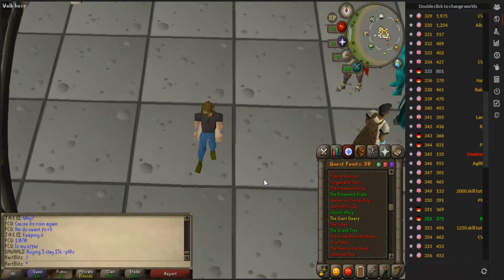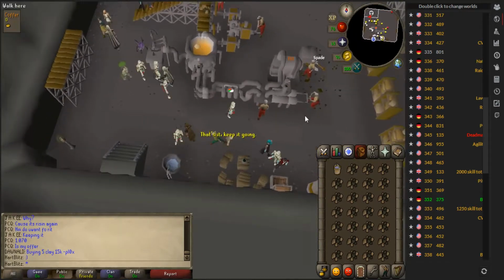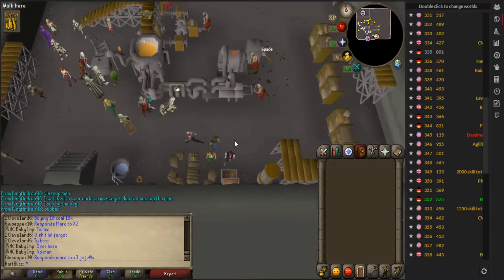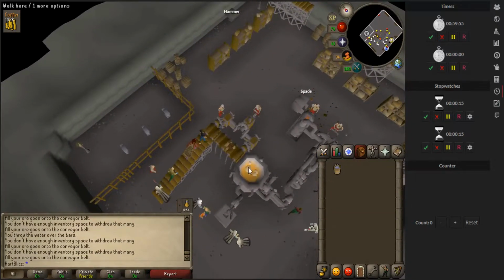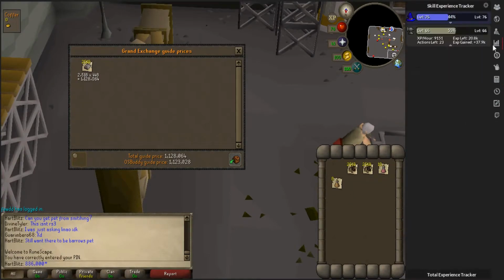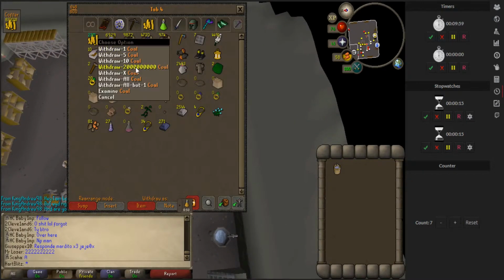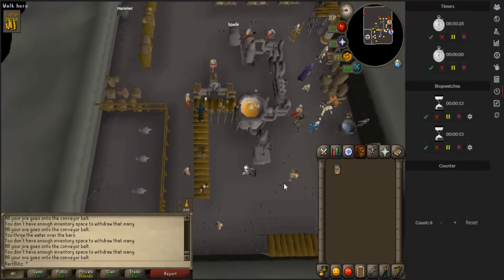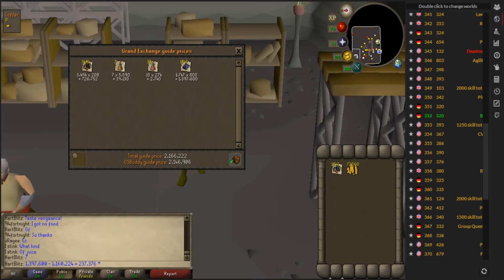OSRS- Testing New Updated Blast Furnace!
Testing the profit and experience from new updated blast furnace!
steel bars and mithril bars

Tiësto & KSHMR feat. Vassy - Secrets